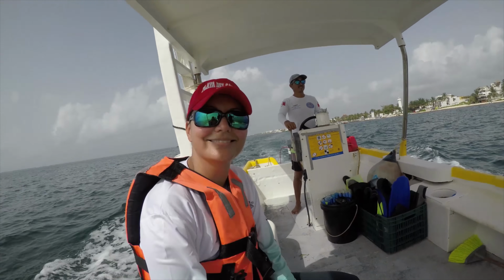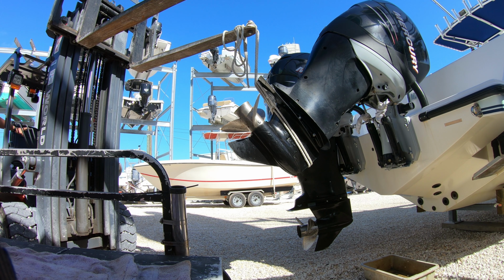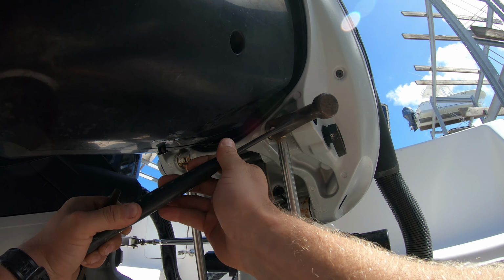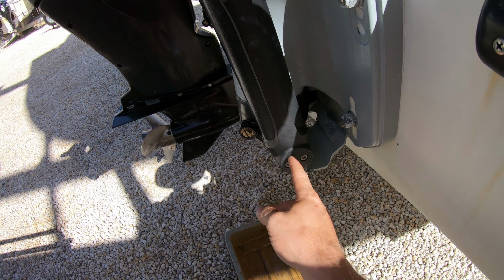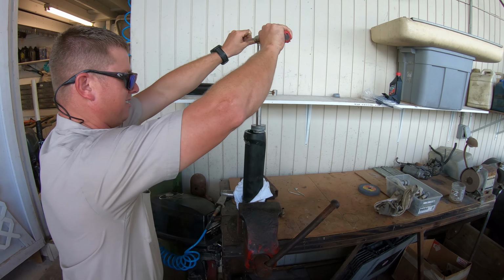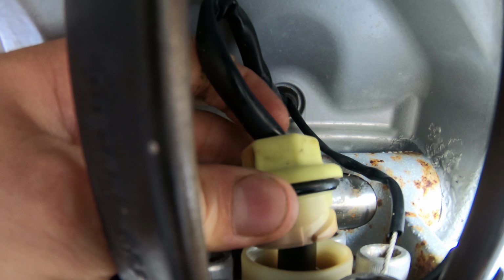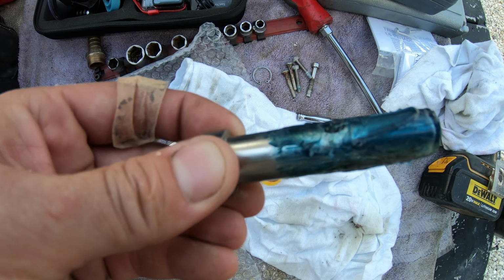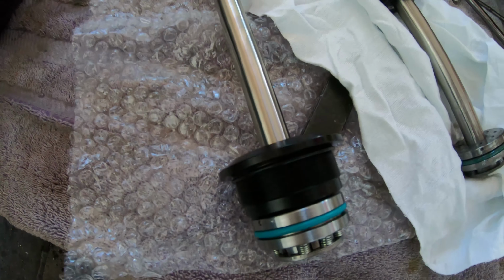Changing Mercury Verado Power Trim Caps Seals & Rams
Get Your Born Again Boating Clothing!

Rams & Caps: 8M0118299
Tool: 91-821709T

TECHNICIAN'S TUESDAY